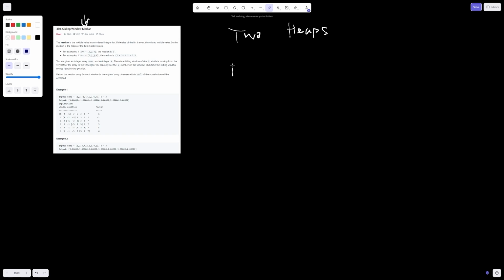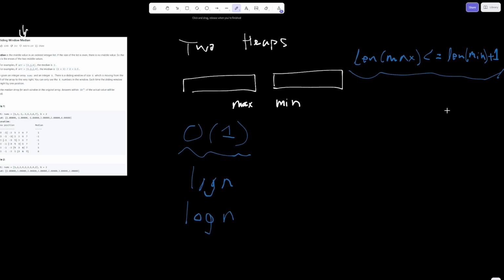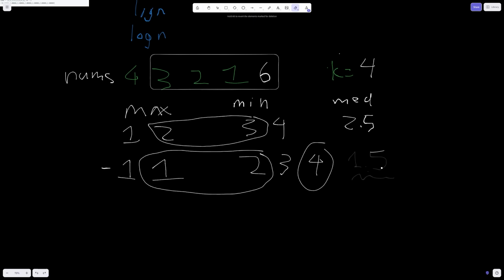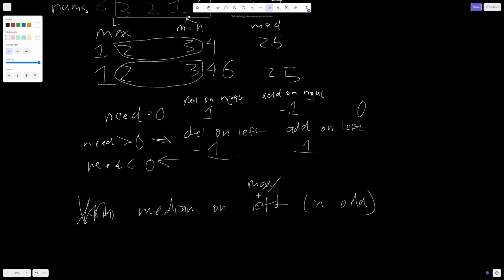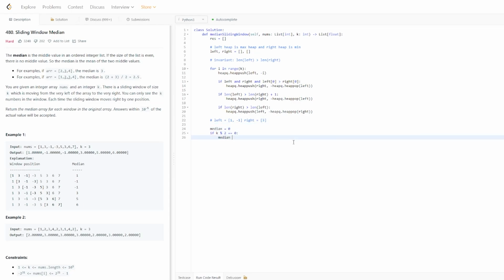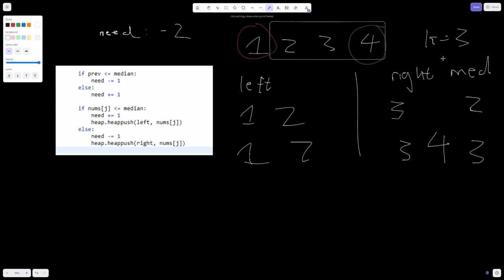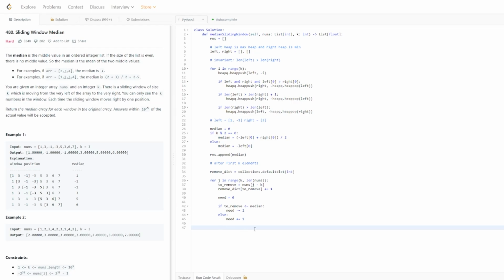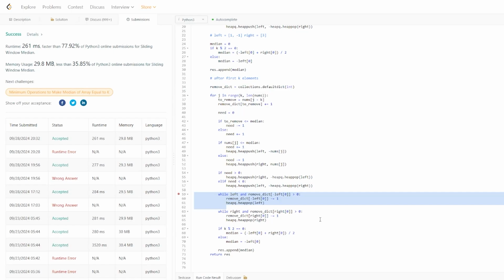Leetcode 480 - Sliding Window Median - Python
NeetCode hasn't done this problem